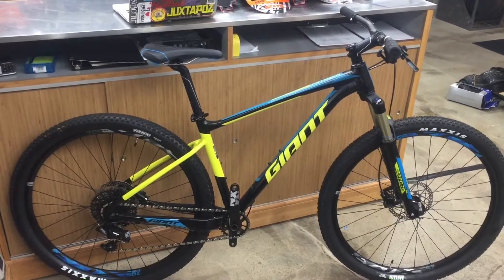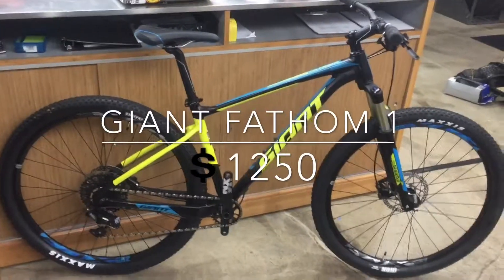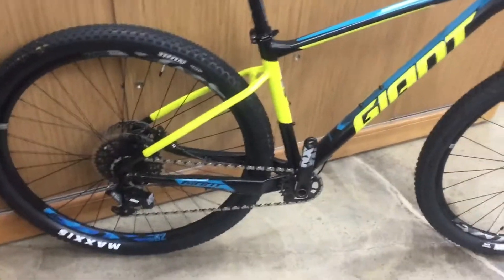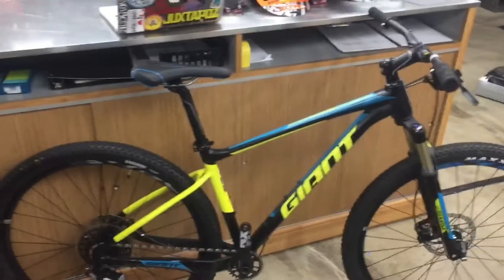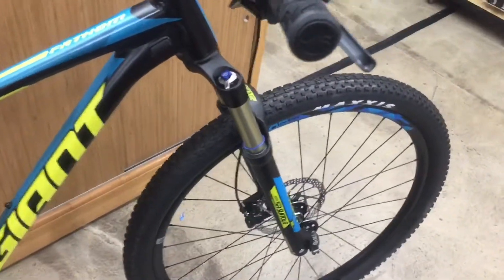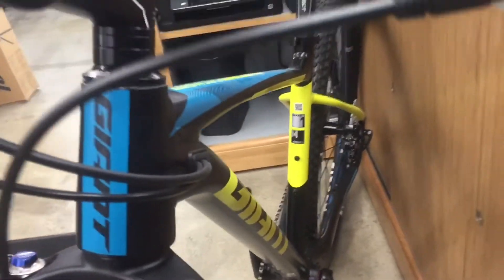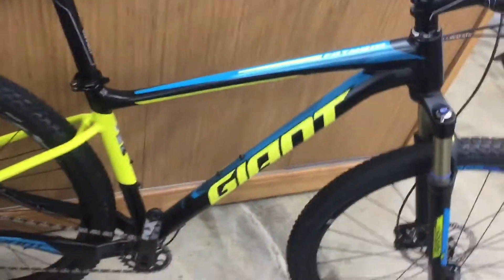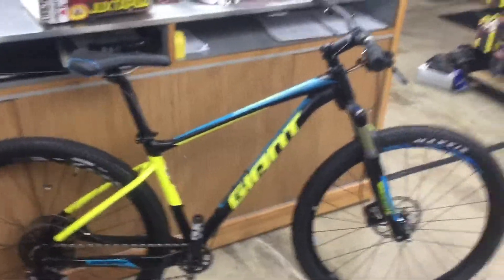Giant Fathom 1 29er quickie review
This is a great bike that is mid performance level and really light. 29er is def the way to roll.
$1250
SR Suntour Axon LO-RC 100mm travel fork with 15mm thru-axle
Giant XC-3 rims, Giant Sport Tracker hubs, stainless spokes.
SRAM NX 1x11-speed drivetrain with Shimano hydraulic disc brakes.